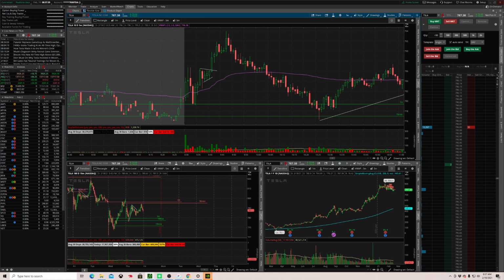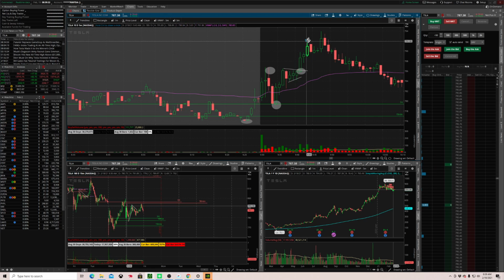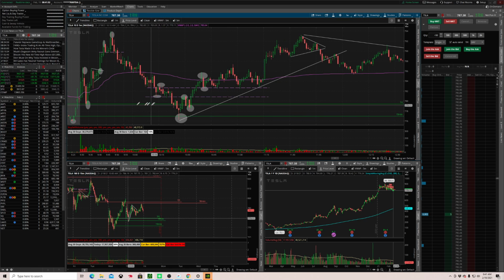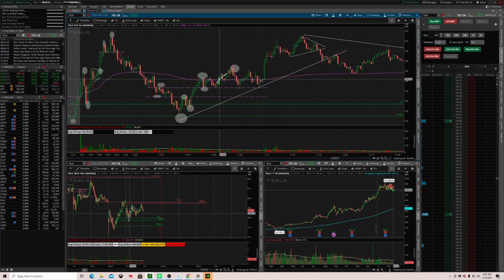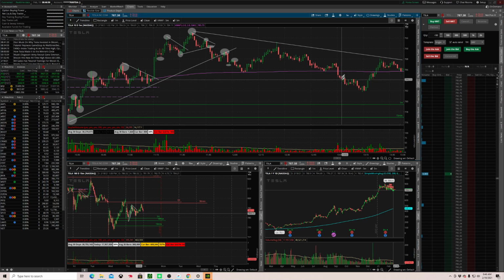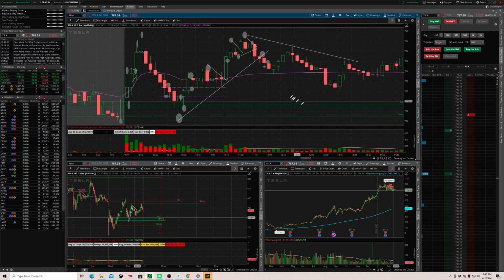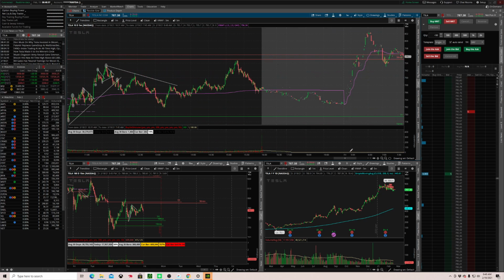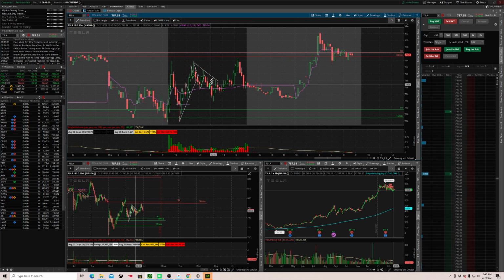Trading pivots on the 1min timeframe